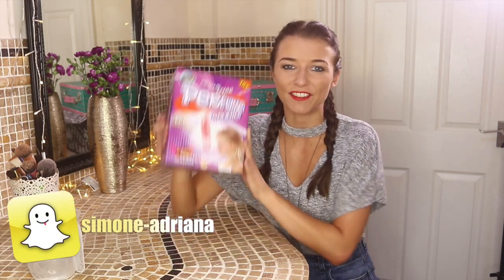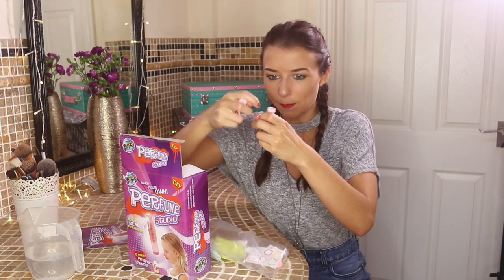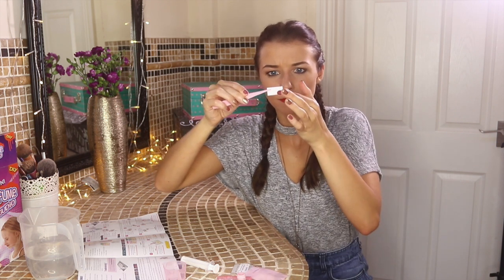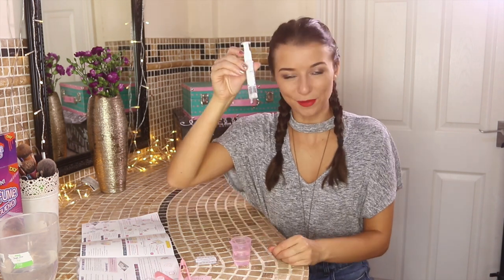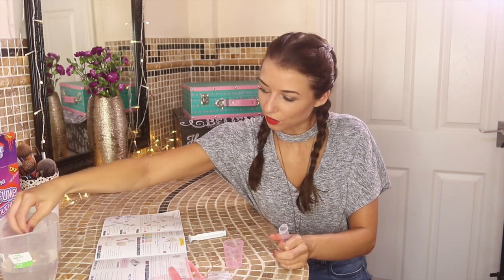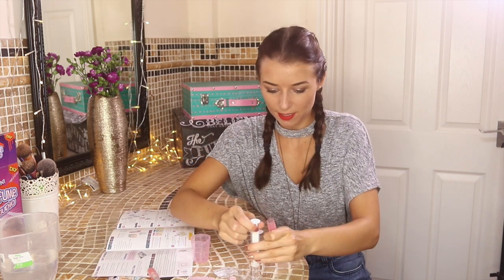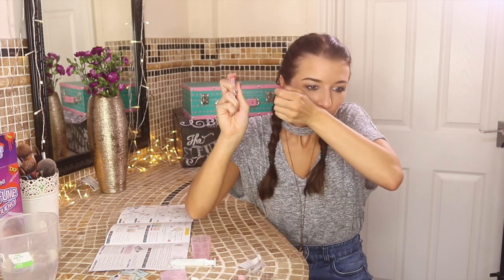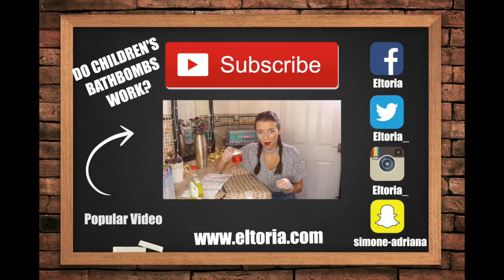Does Children's Perfume Actually Work? WILD SCIENCE PERFUME STUDIO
I upload 3 times a week! I am a South West Vlogger and Blogger from Bath/Bristol.

Much Love
Eltoria x